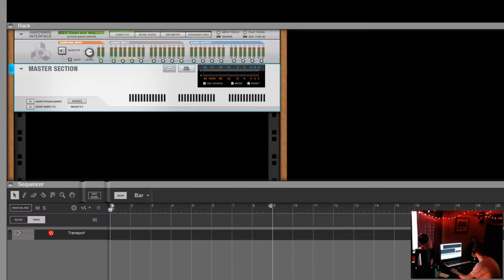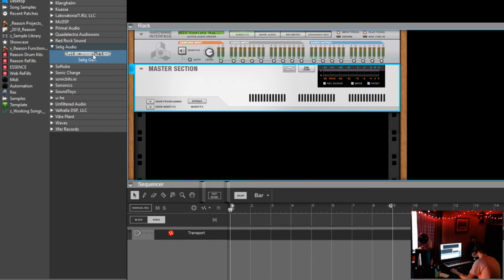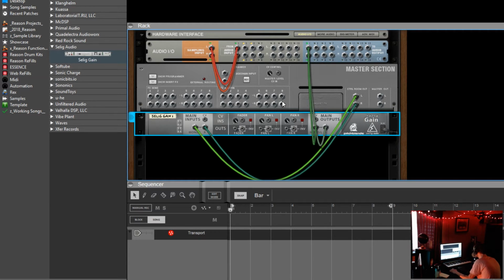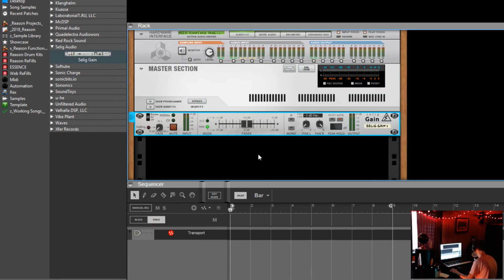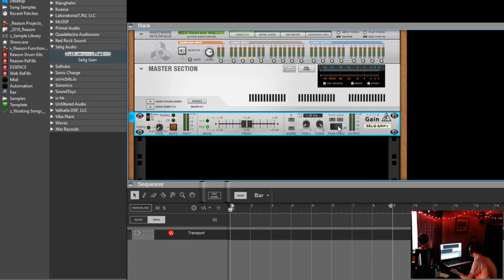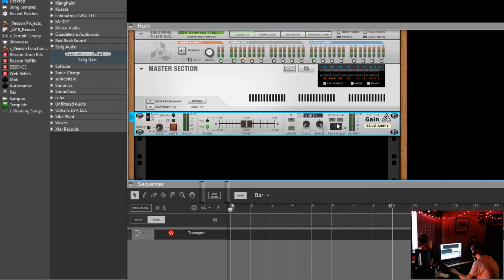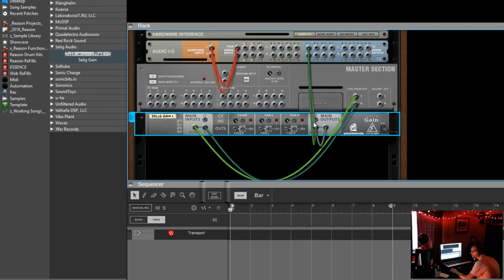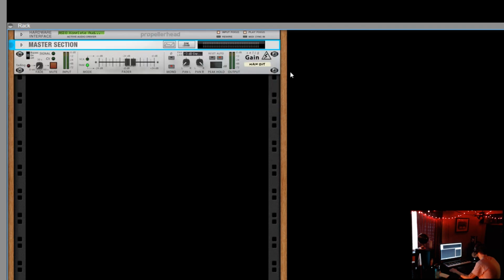Propellerhead Reason Quick Tips: Final Output Level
The final output level of your mix is super important before attempting to master. The Selig gain Re is a great plug-in that can be put on every mixed channel to reference output, as well as taking that output to a mono signal. I always recommend mixing in mono. Once you have a balance then deactivate the mono switch on the Selig gain to widen your mix.